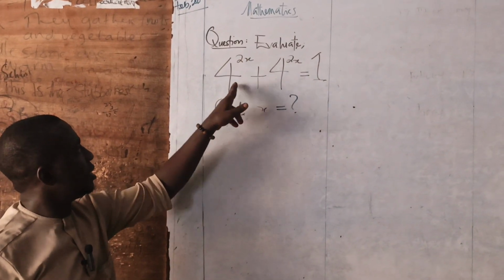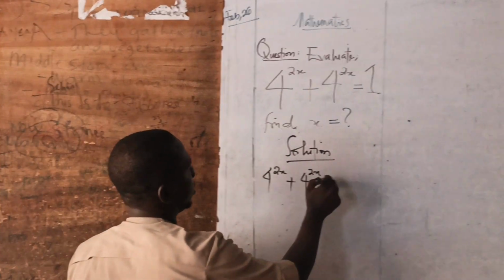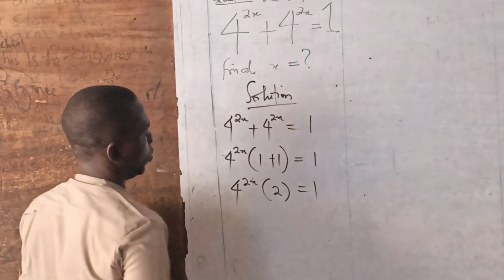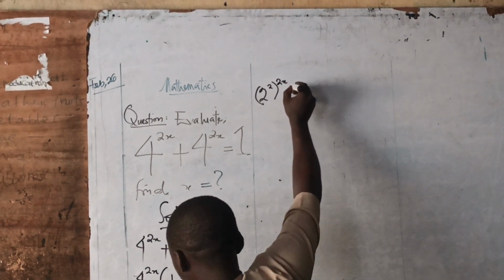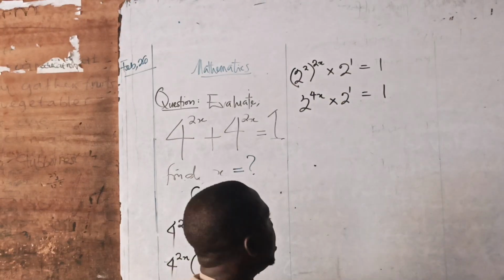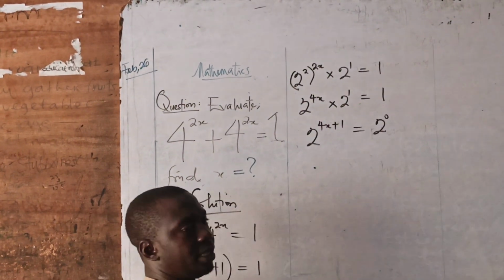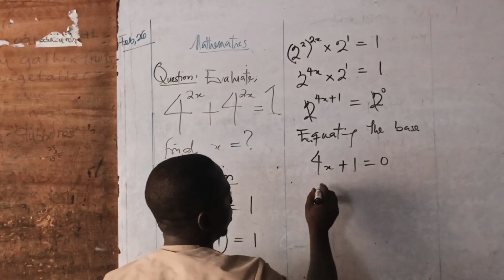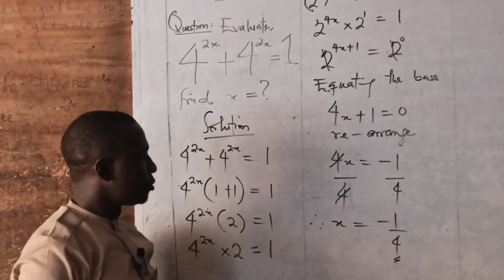Step-by-step Indices II By Evaluation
Indices by evaluation